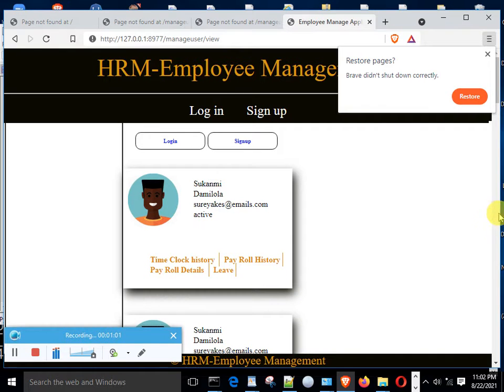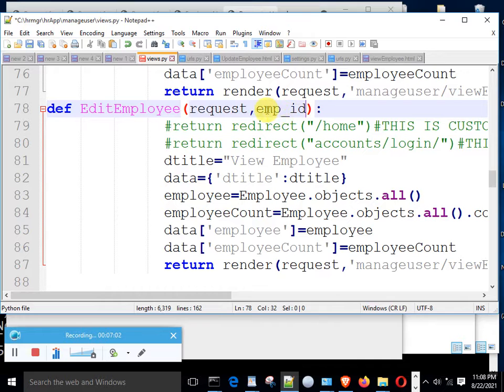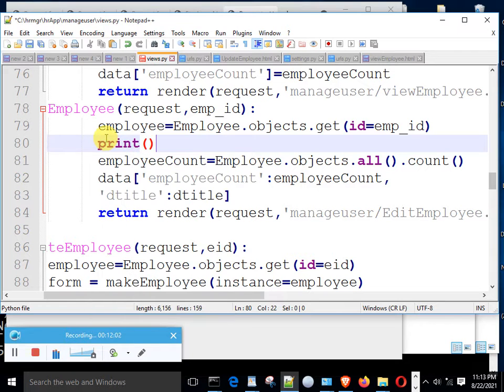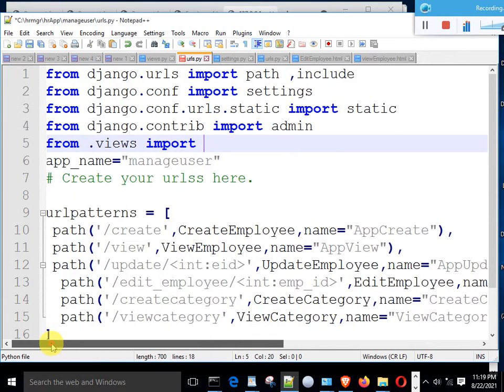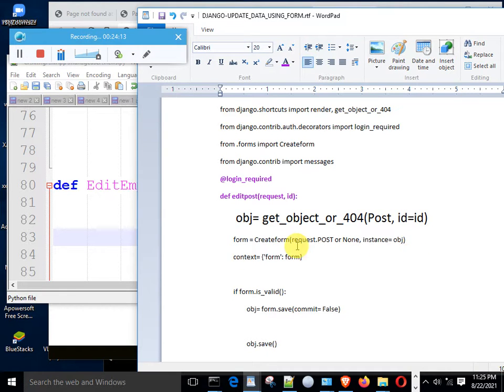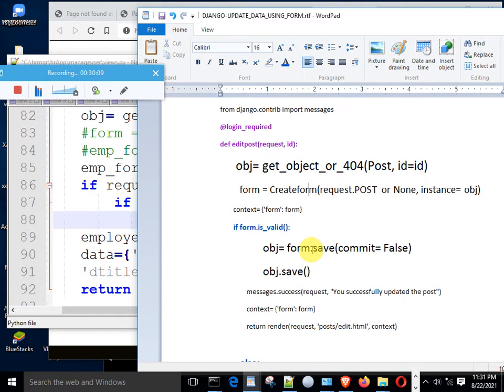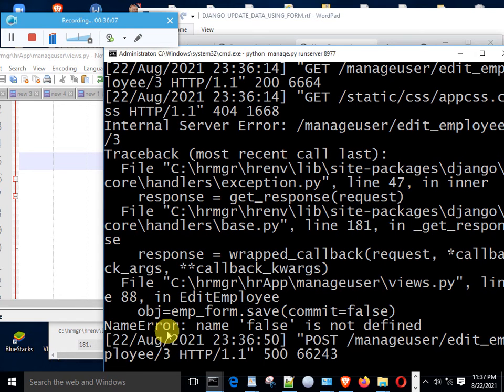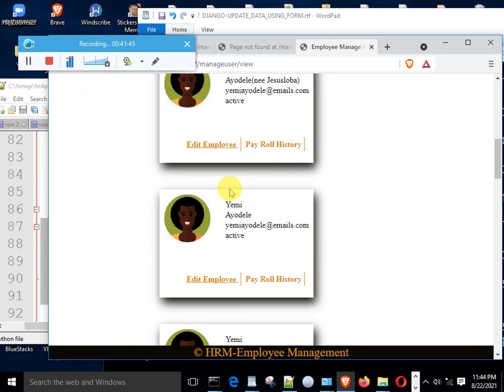Edita User Data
Edit  data from database  , and update selected entries